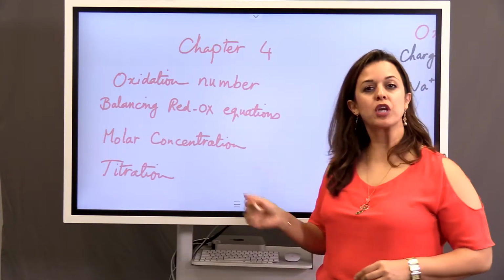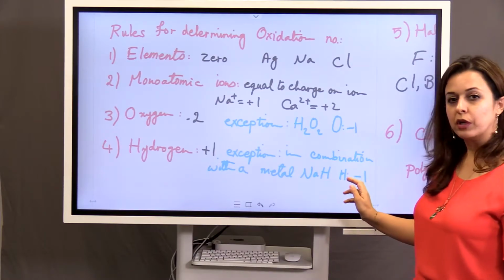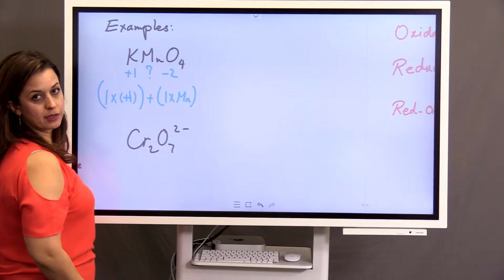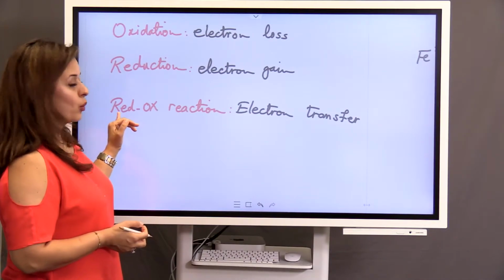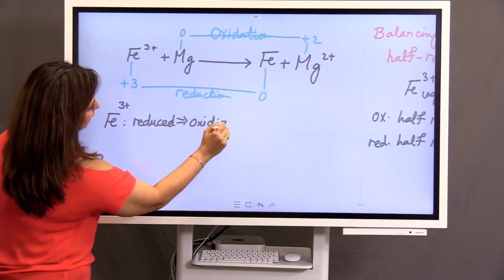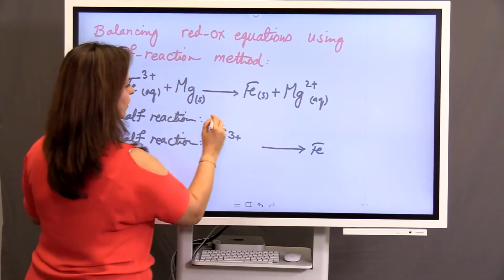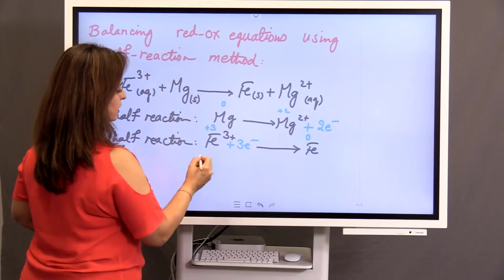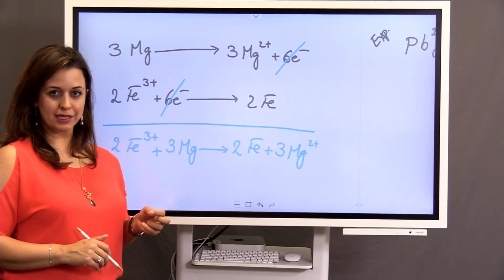Chapter 4 3 Oxidation number, Red Ox Equations